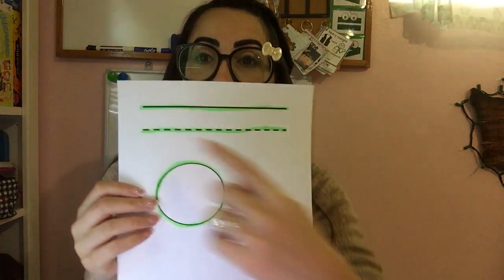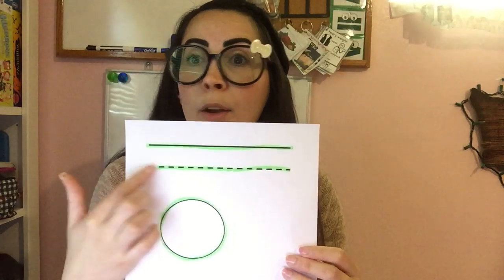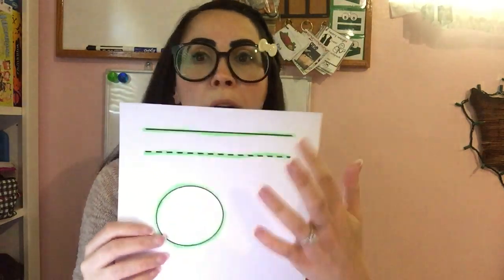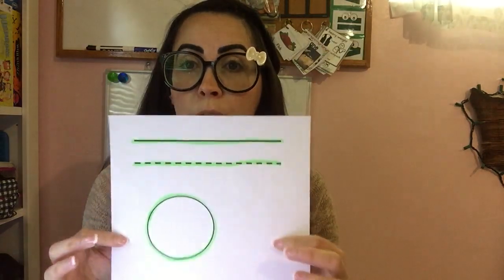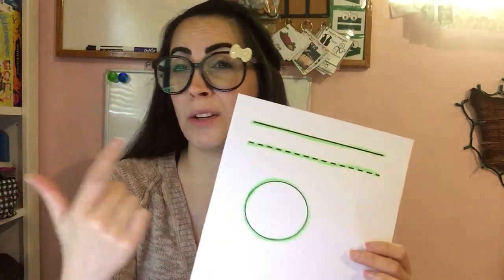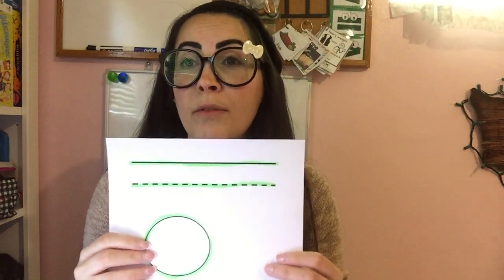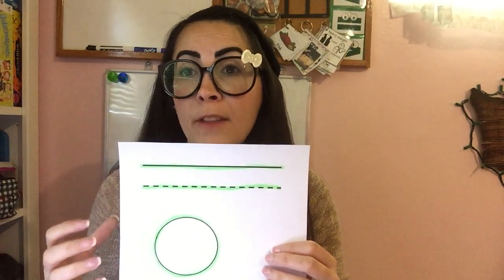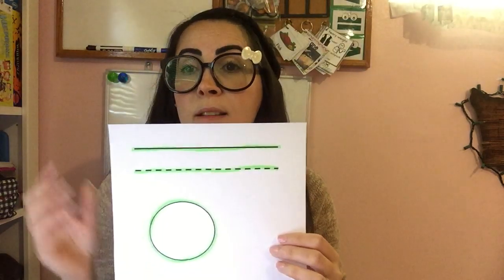Cutting Boundaries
Helping students visually see where to cut helps support their ability to appropriately cut along the lines provided.